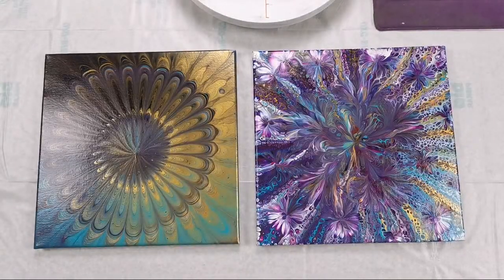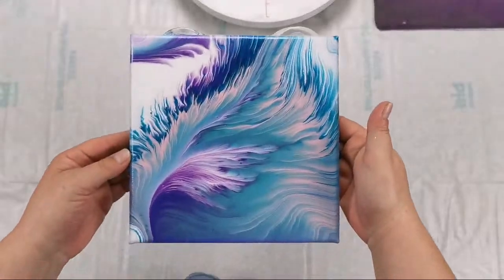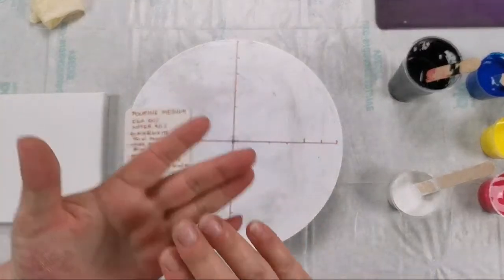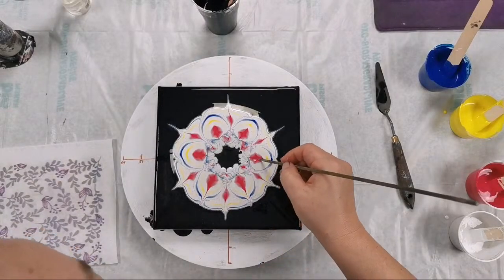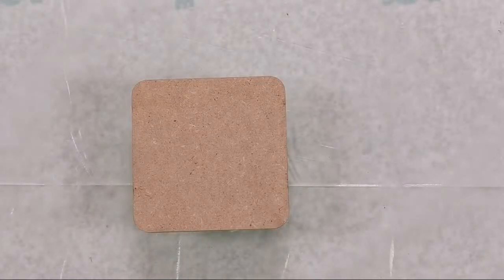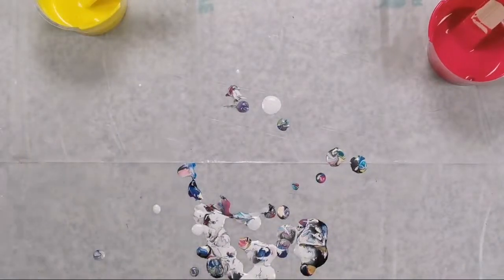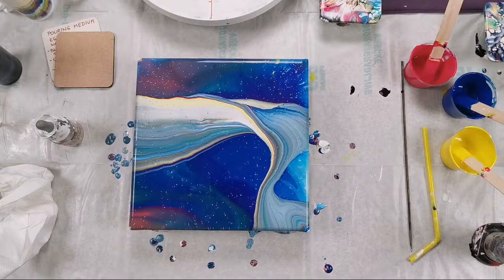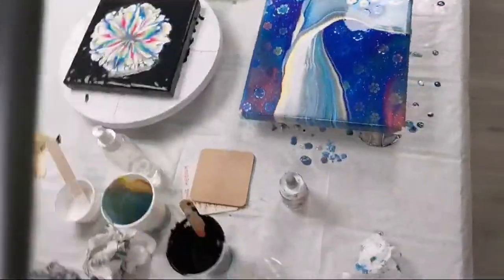Testing NEW mixture ~ CUP BOTTOM reverse flower dip ~ CHAMELEON cells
I will try Elmers glue all as my pouring medium and some alternative for pearl white mixture.

TECHNIQUE: Cup bottom reverse flower dip, Chameleon cellls

MATERIAL:
- 10x10 inch canvas
- Acrylic paints mixed with pouring medium
- Flower shaped dessert cup
- Skewer
- Cake spinner

Link to SPLIT CUP and NEW flower shaped cup (It comes in 2 pieces allowing you to pour onto the top piece and let it flow down the sides in the traditional way, or you can pour directly into the base without the top piece for a different effect. Both work extremely well):